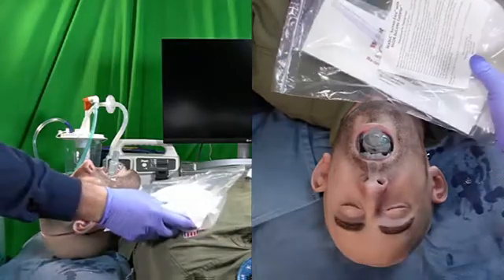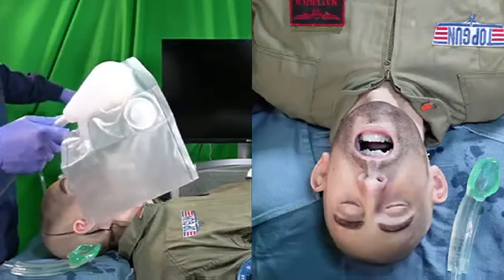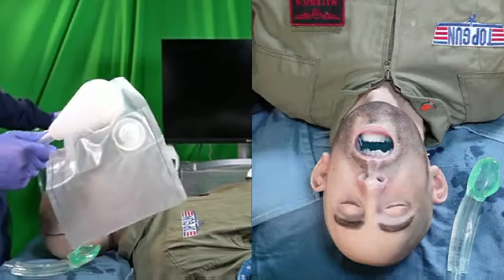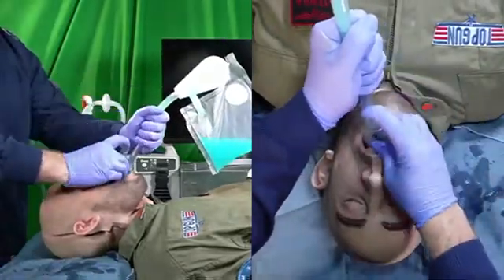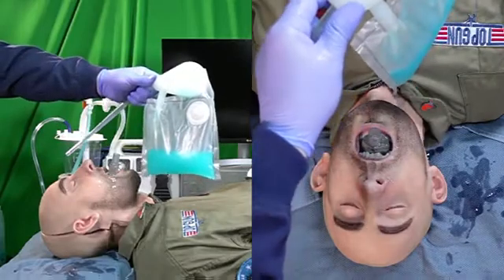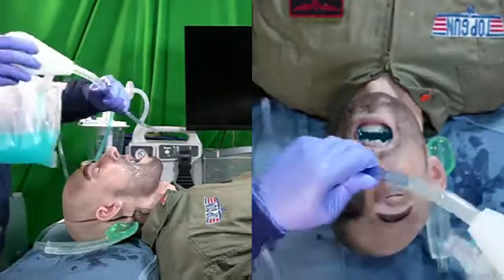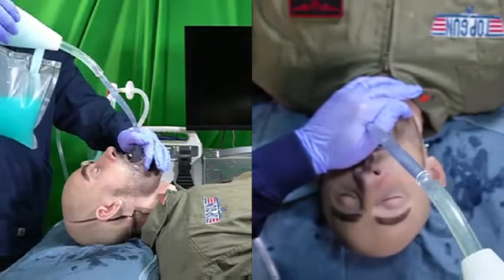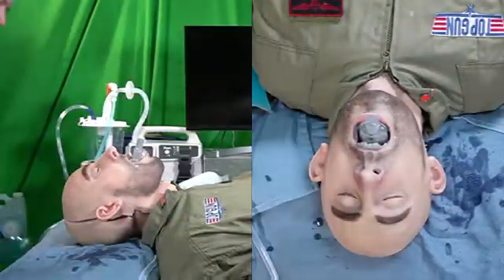Introduction to the SEADUC and Suction Assisted iGel Insertion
SEADUC - Suction Easy with SSCOR DuCanto Catheter is a completely manual, disposable suction unit that can assist with rapid airway decontamination during iGel insertion or other supraglottic airway.